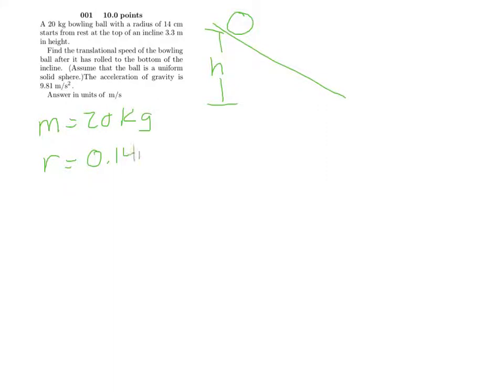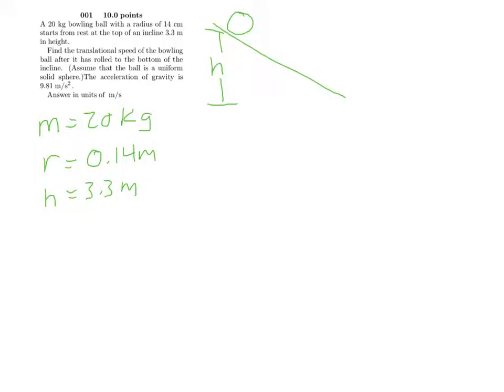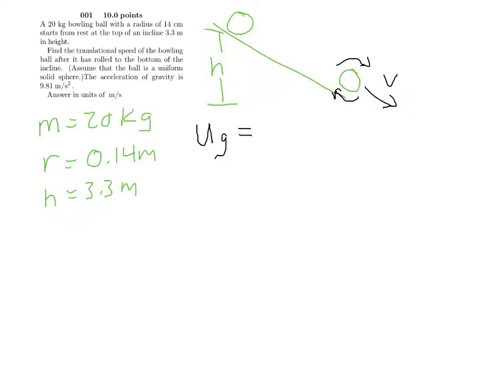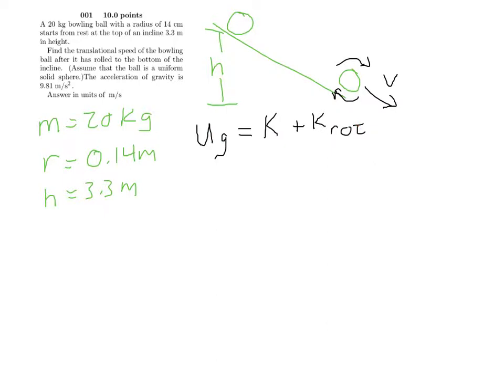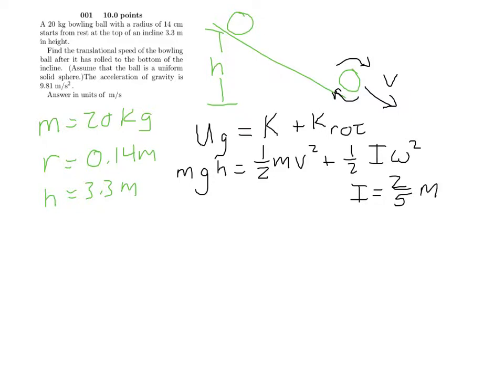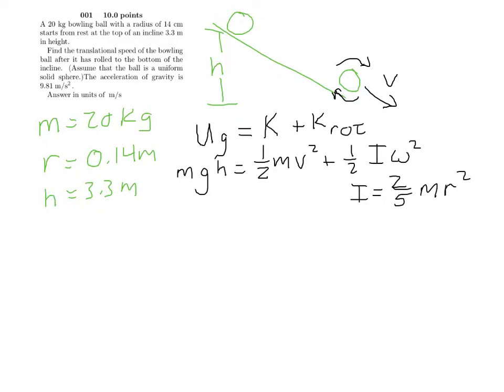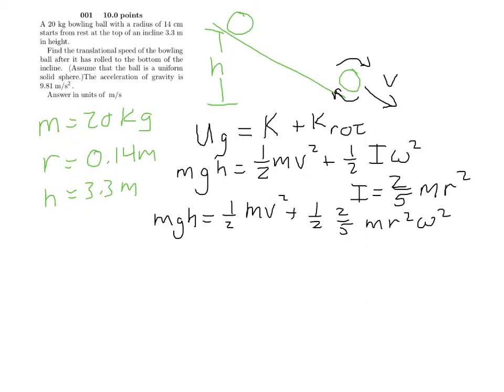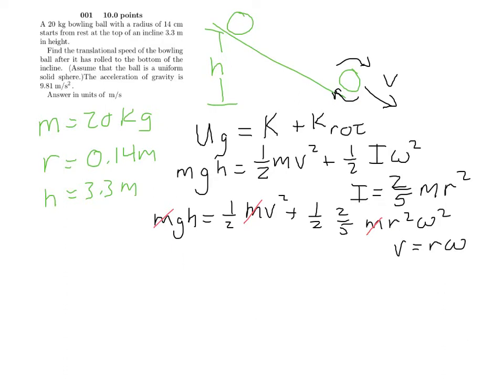AP HW 04.5 Q01